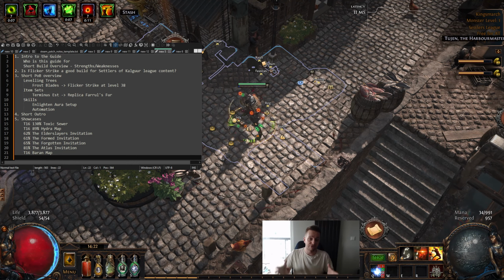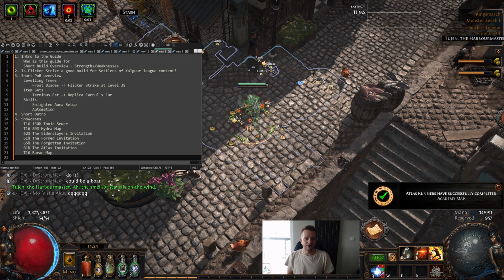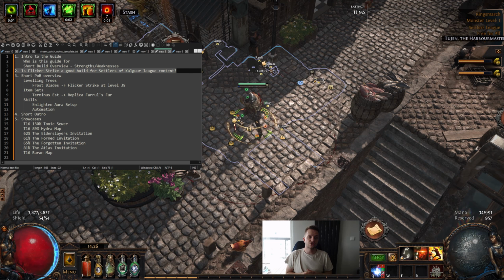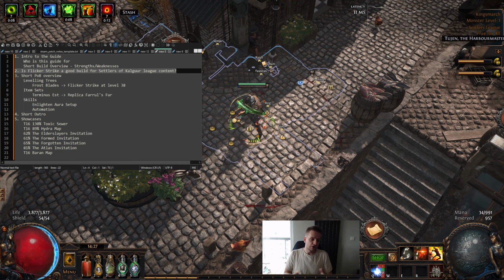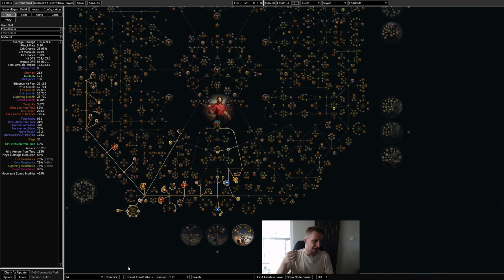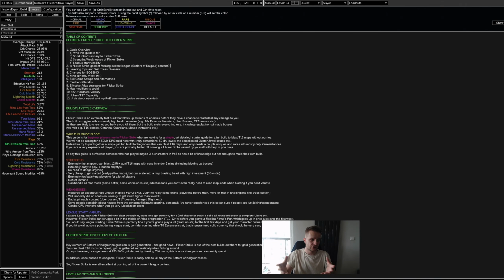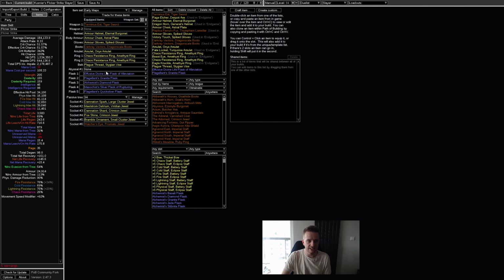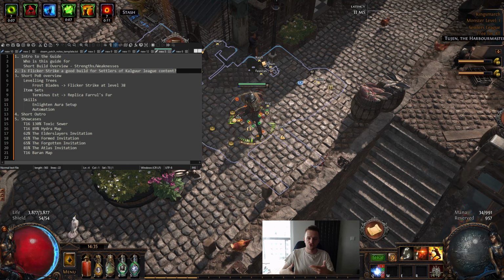[3.25] Flicker Strike Slayer for Beginners - Path of Exile: Settlers of Kalguur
Timestamps
00:00 Introduction + Who is this guide for
00:46 Stengths and Weaknesses of Flicker Strike
02:58 Is Flicker Strike good for current league (Settlers of Kalguur)?
03:46 Path of Building overview
08:24 Summary/Outro
09:30 Showcase: T16 130% Toxic Sewers
11:17 Showcase: T16 88% Lair of the Hydra
12:19 Showcase: 62% The Elderslayers Invitation
12:59 Showcase: 61% The Formed Invitation
13:41 Showcase: 65% The Forgotten Invitation
14:14 Showcase: 81% The Atlas Invitation
15:02 Showcase: T16 67% Baran Defiled Cathedral